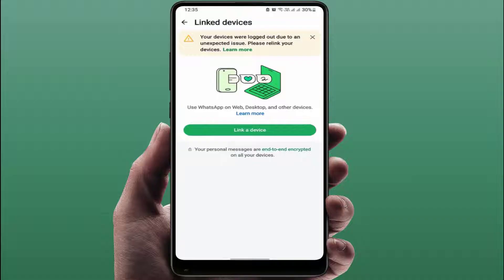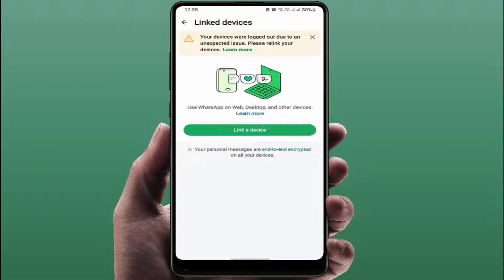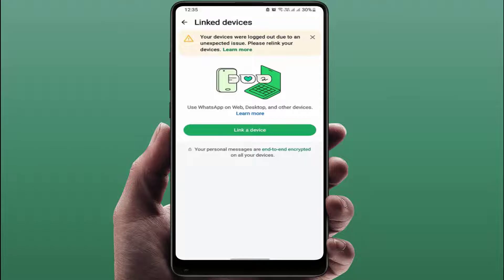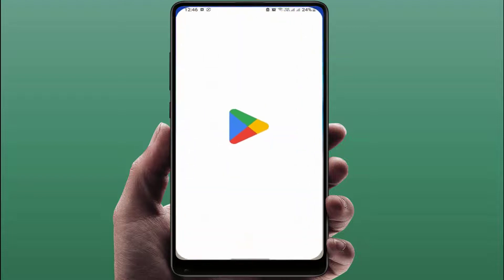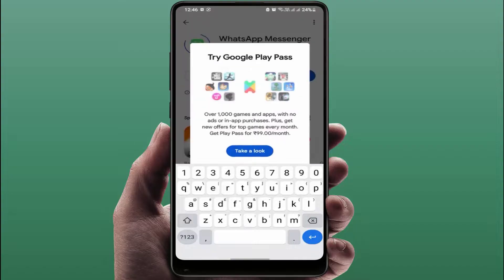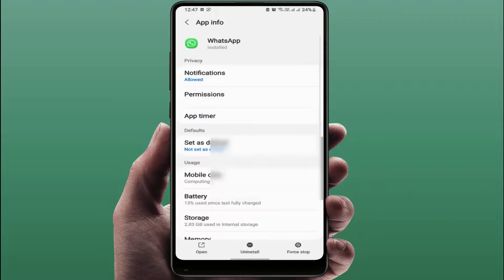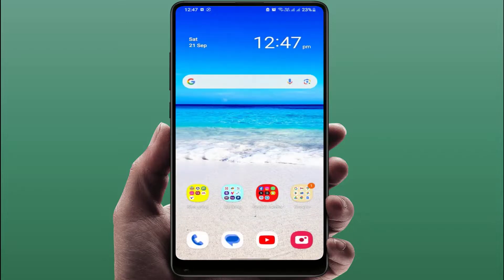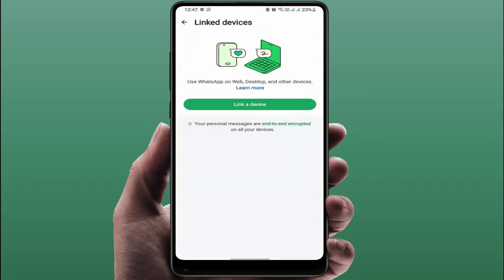How to Fix Your Devices Were Logged out Due to an Unexpected Issue | WhatsApp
How to Fix Your Devices Were Logged out Due to an Unexpected Issue Please Relink Your Device

Easy Solutions to Fix "Your devices were logged out due to an unexpected issue. Please relink your device" Error While Trying to Connect to WhatsApp Web on Your Android or iPhone? Watch Easy Solutions To Resolve This Issue & Get You Back To Chatting. We’ll Cover Common Reasons for the Error & Step-By-Step Methods to Relink Your Device & Tips to Prevent Future Login Problems.